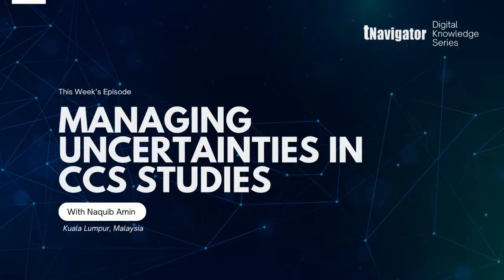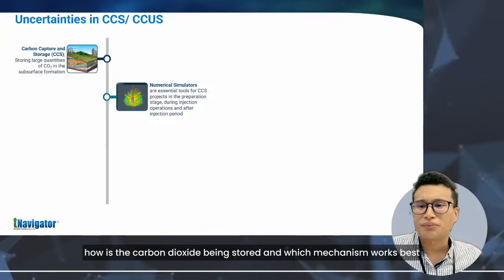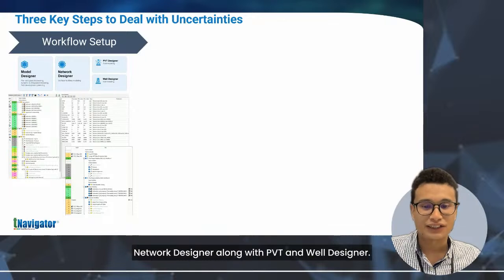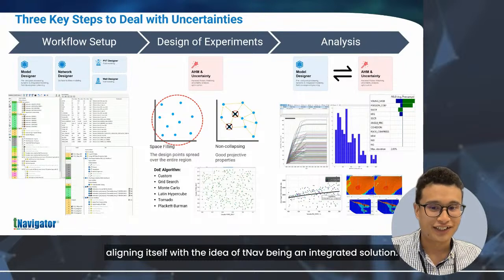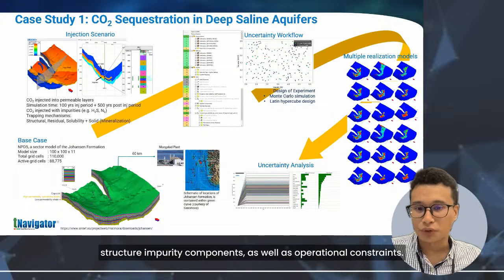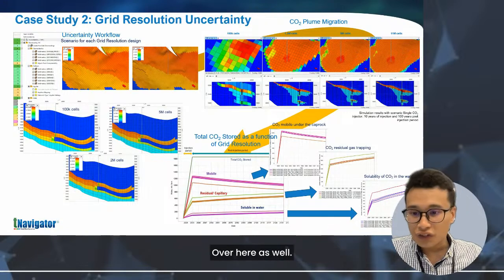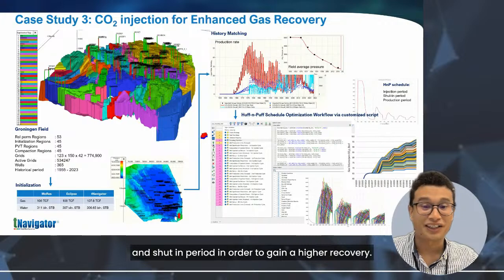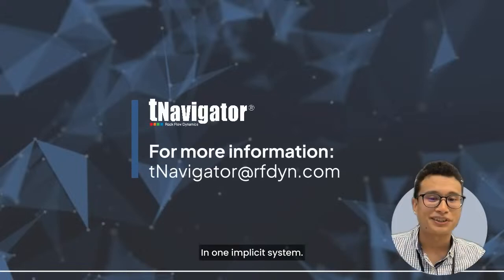Digital Knowledge Series: Managing Uncertainties in CCS Studies